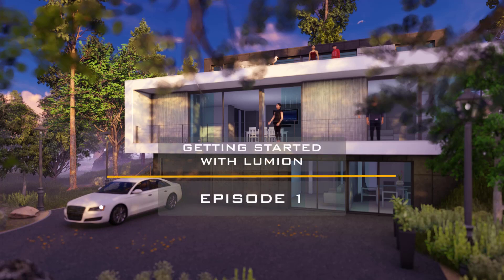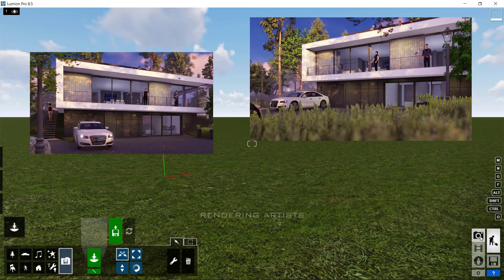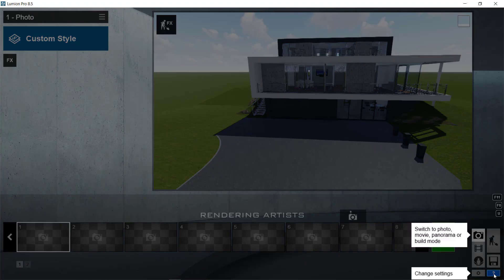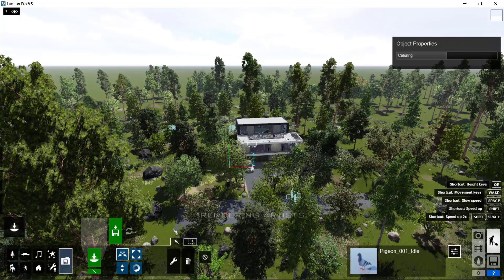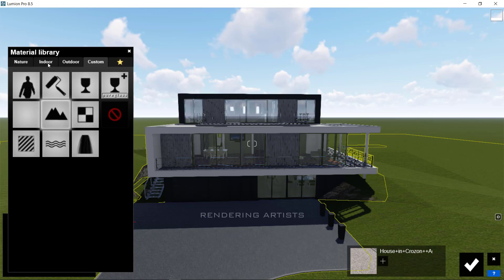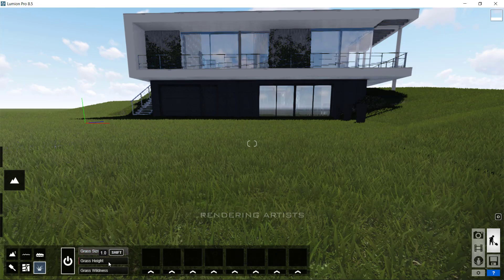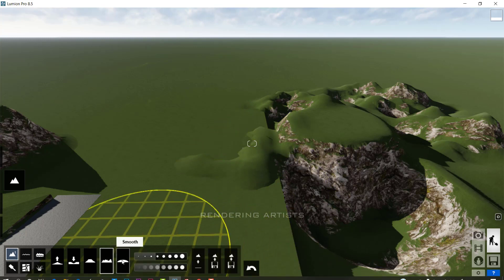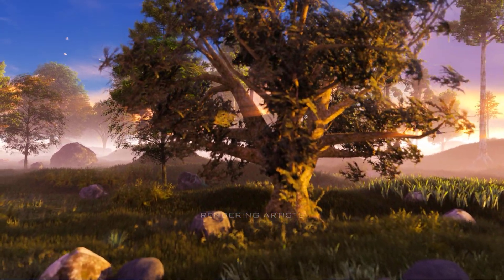GETTING STARTED WITH LUMION | BEGGINERS WORKING WITH LUMION 8.5 | episode 1 basics of lumion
THIS VIDEO CONTAINS LUMION 8.5 TUTORIAL FROM START FOR THE BEGGINERS.
YOU CAN GET KNOW ABOUT THE STARTING SCREEN, THE NAVIGATION IN LUMION, CREATING TERRAIN IN LUMION, USE OF LUMION MATERIAL AND PROPERTIES OF LUMION MATERIAL PANNEL.

My Gear : I5 9300H , GTX 1650 ti graphics card, 16 gigs of ram.

✪ Music Info :

Title : Calling
Artist: Ikson
Genre: Piano
Mood : Happy